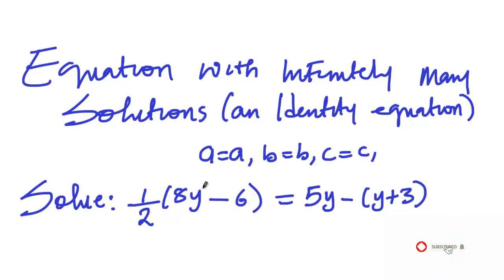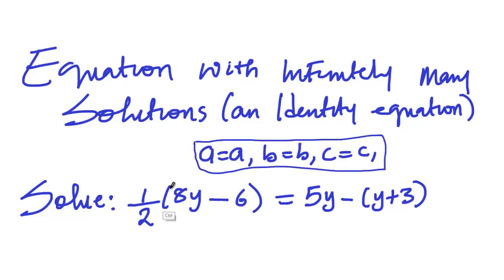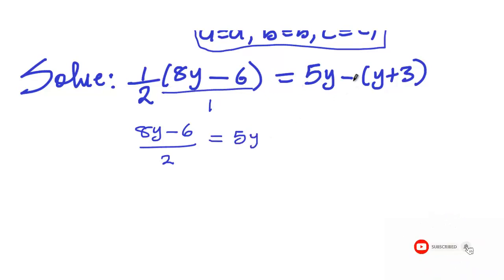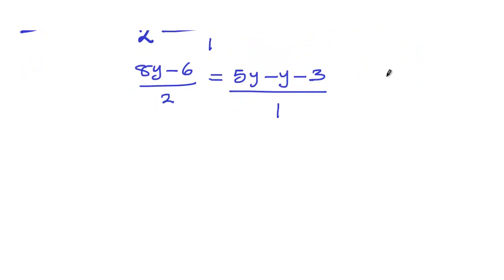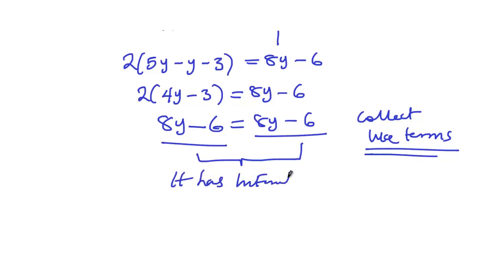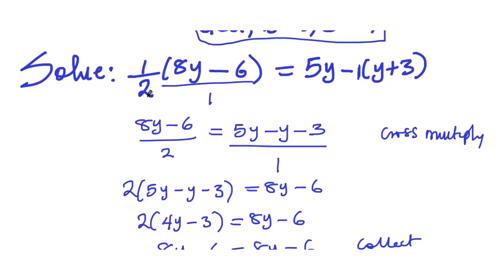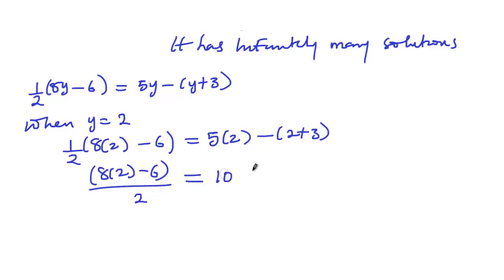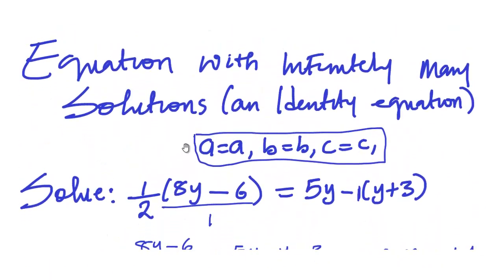Equation with Infinitely Many Solutions: Identity Equation